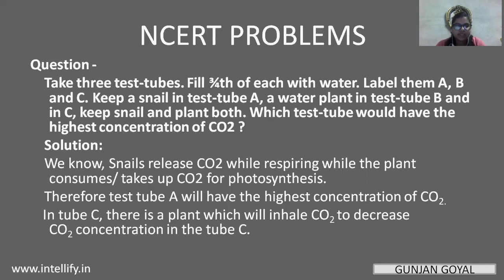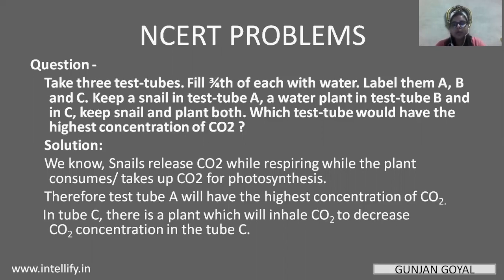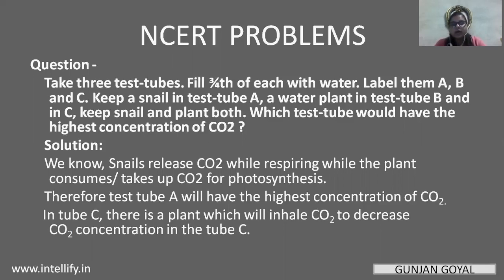NCERT SOLUTIONS | CLASS 7 SCIENCE | RESPIRATION IN ORGANISMS | Q.NO. 4 | Intellify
Q.4. Take three test tubes. Fill 3/4th of each with water. Label them A, B and C. Keep a snail in test tube A, a water plant in test tube B and in C, keep snail and plant both. Which test tube would have the highest concentration of CO2 ?